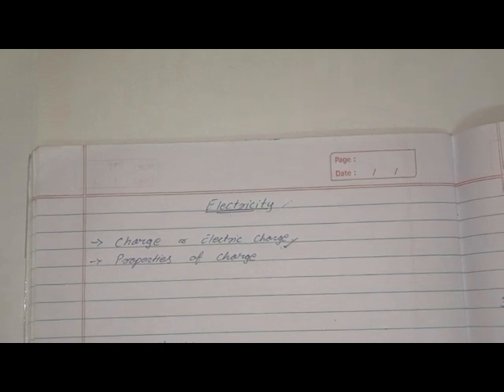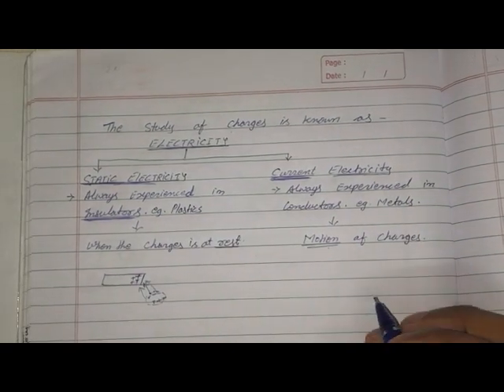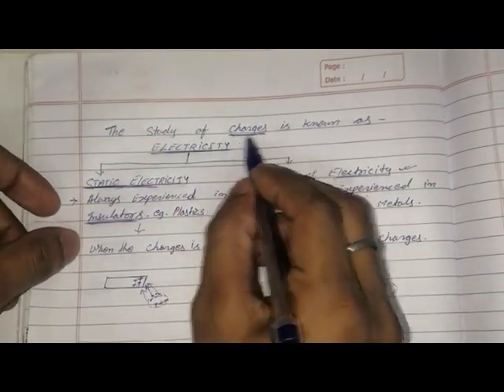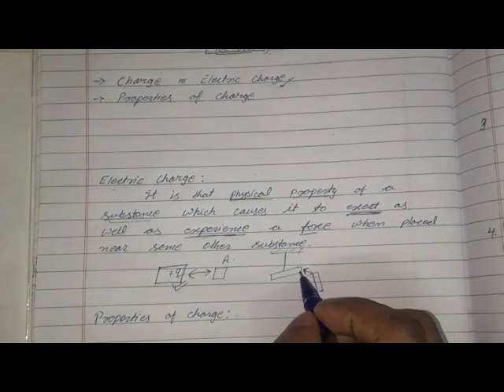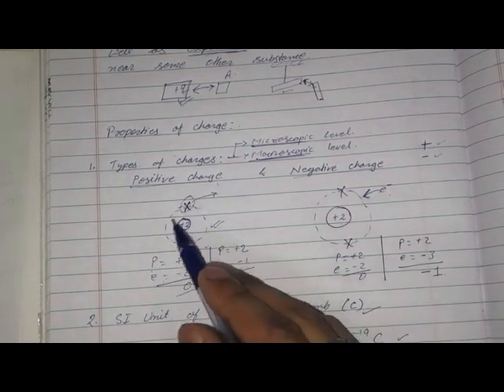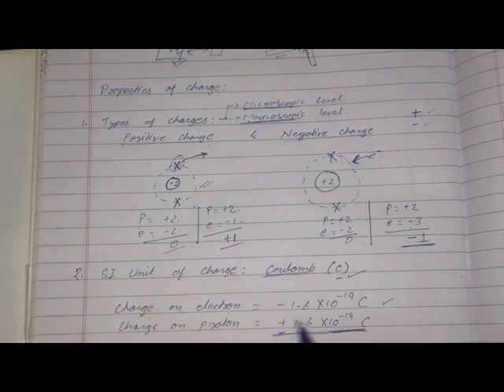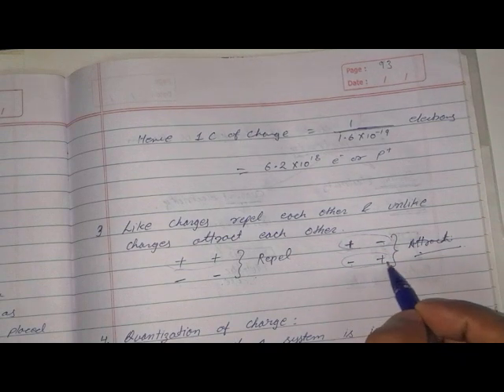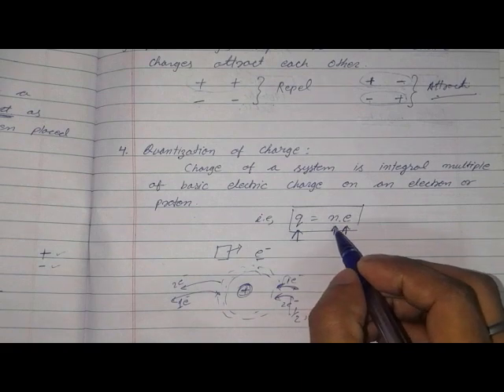Class X Physics Chapter - 1 Electricity (Part 1)